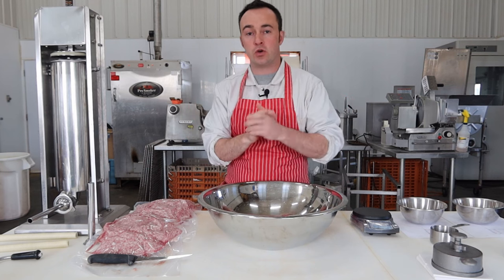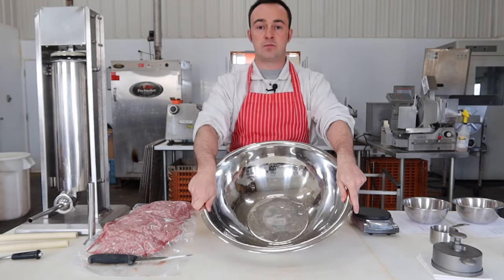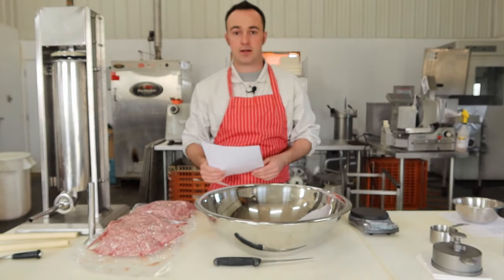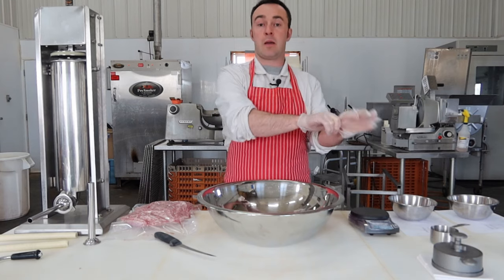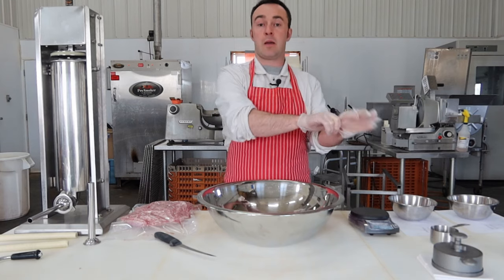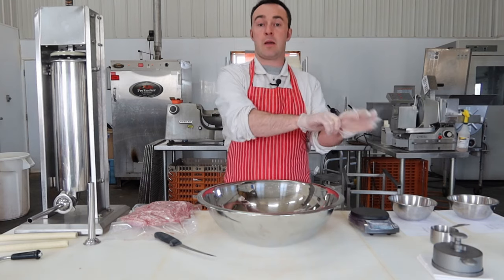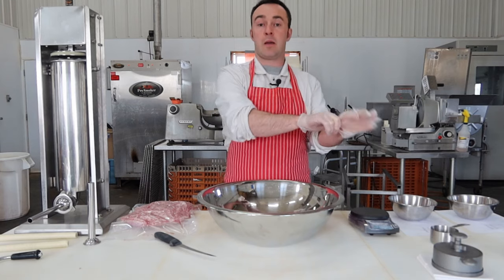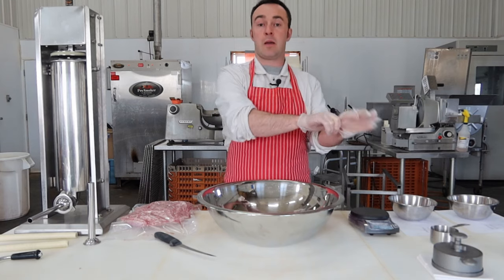How to Make Breakfast Sausage, EASY BREAKFAST SAUSAGE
In this video I am going to show you a few different ways to make Breakfast Sausage.
I will give you two different sausage recipes that you guys can use to get you started!
After watching this video you guys will be able to make your own sausage patties and breakfast sausage, for breakfast!

 Both of these work great with all kinds of meats, beef, pork, venison, and chicken!

Country style Breakfast Sausage

Salt 19g/kg
Black Pepper 1g/kg
White Pepper 1.5g/kg
Sage 2g/kg
Chilli Flake/Cayanne 1g/kg
Sugar 3g/kg
Thyme 1g/kg
Binder 10g/kg
Water 100g/kg

Mild Breakfast Sausage
Salt 18g/kg
White Pepper 1.5g/kg
sugar 2g/kg
Nutmeg 0.5g/kg
Coriander 0.5g/kg
Onion Powder 3g/kg
Celery Powder 0.5g/kg
Binder 10g/kg
Water 100g/kg

I suggest you guys fry a little up before you stuff to make sure its where you'd like it!